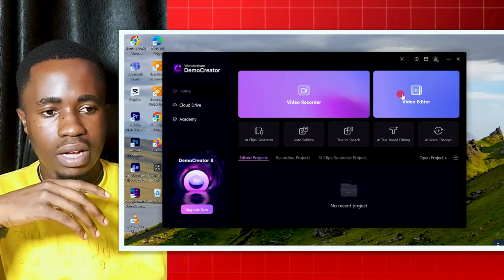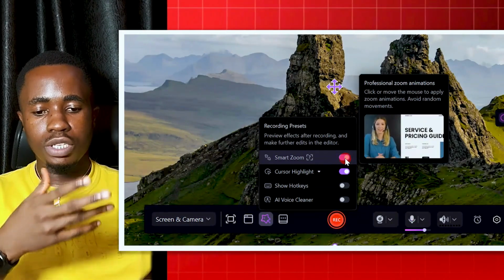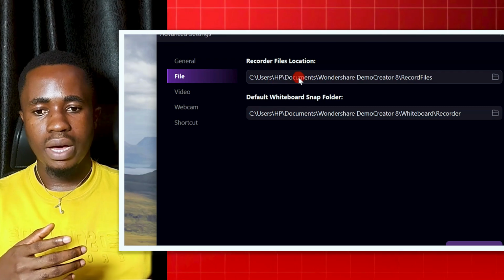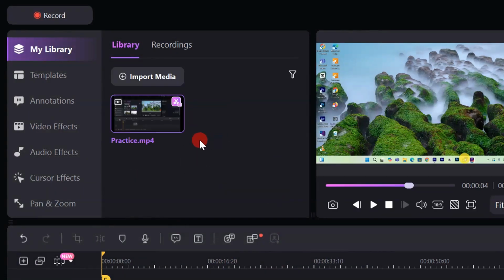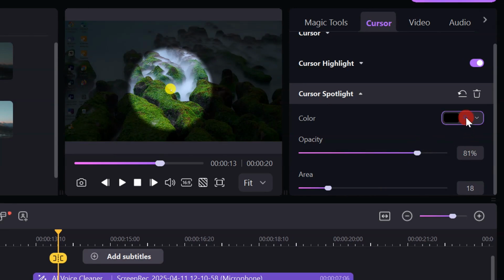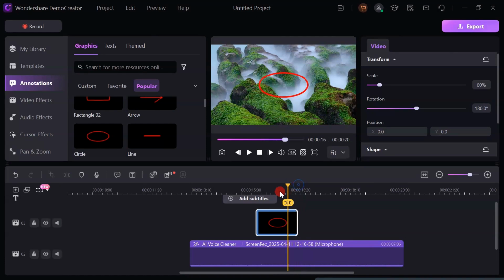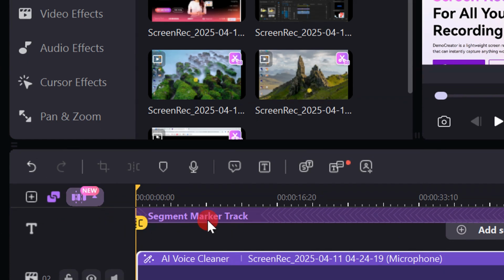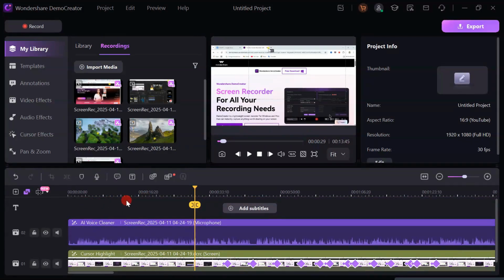Level Up Your Videos in 2025 📹 | The Tool Every Creator Should Use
🎥 Level Up Your Videos in 2025 📹 | The Tool Every Creator Should Try!

Are you tired of low-quality screen recordings and clunky editing tools? It’s time to upgrade your content with Wondershare DemoCreator — the ultimate screen recorder and video editor for 2025! Whether you're a YouTuber, gamer, teacher, or content creator, this all-in-one tool helps you record, edit, and share like a pro.

✅ Easy-to-use interface
✅ Smooth screen + webcam recording
✅ Built-in video editing with cool effects
✅ Perfect for tutorials, courses, and gameplay

In this video, I’ll walk you through how DemoCreator works, why it’s my go-to screen recording software in 2025, and how you can start using it today to make better videos, faster.

💬 Got questions about DemoCreator or screen recording in general?